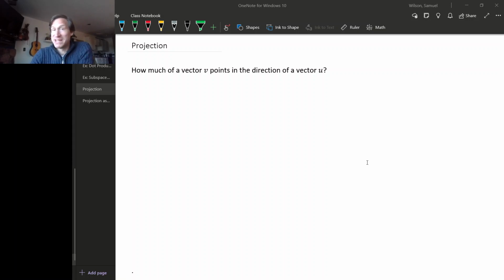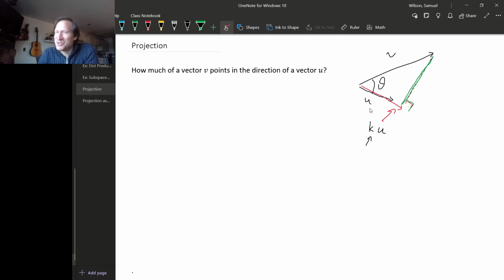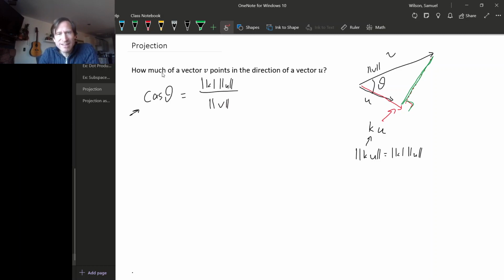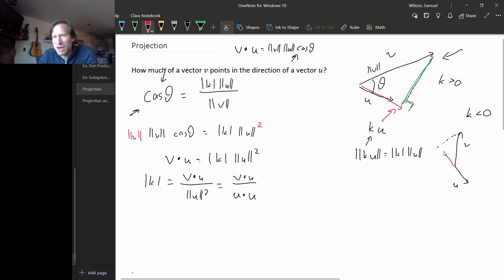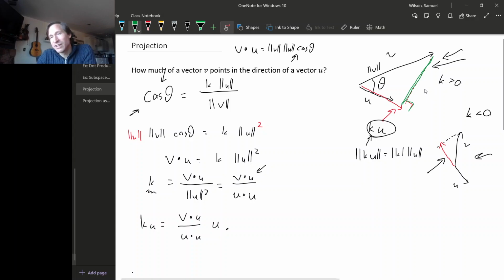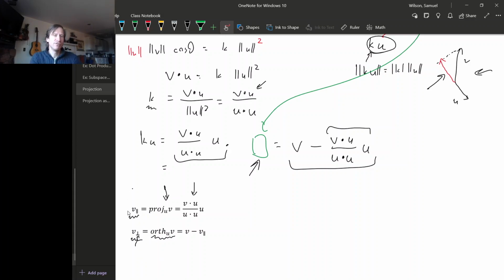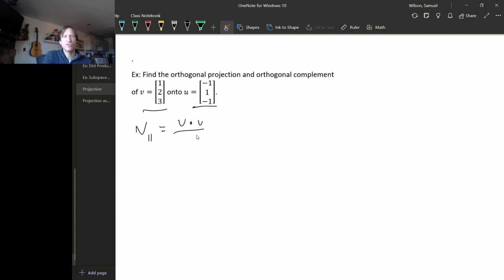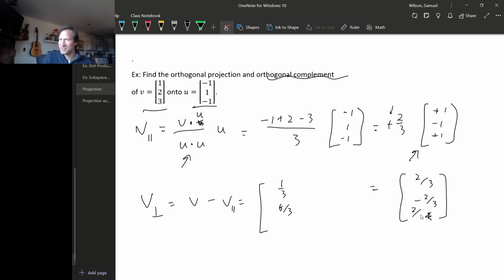4.7 2 - Orthogonal Projection and Complement